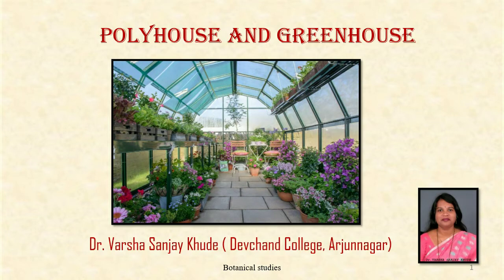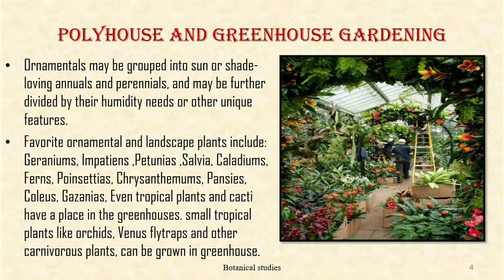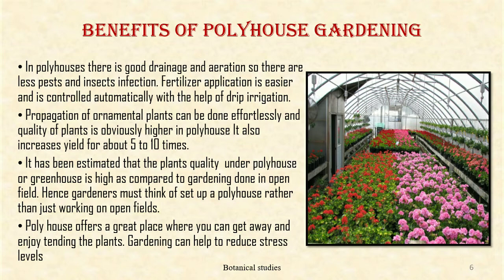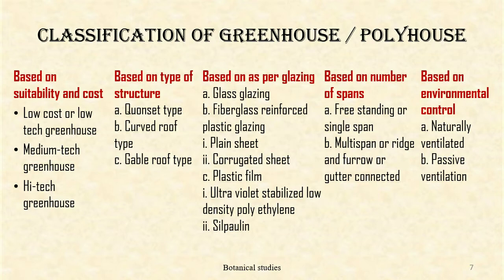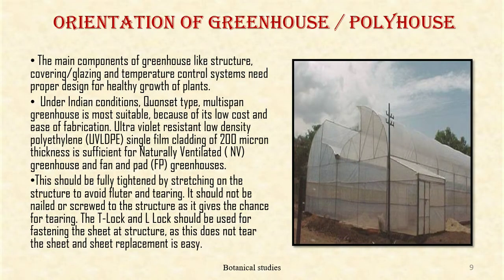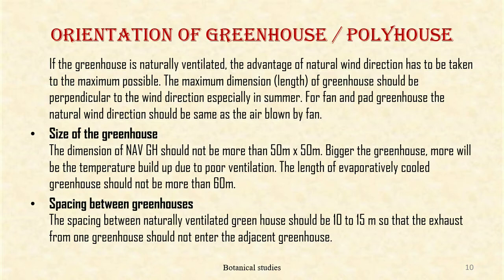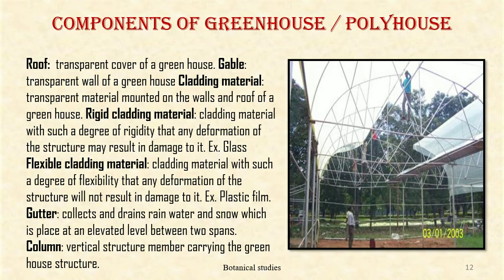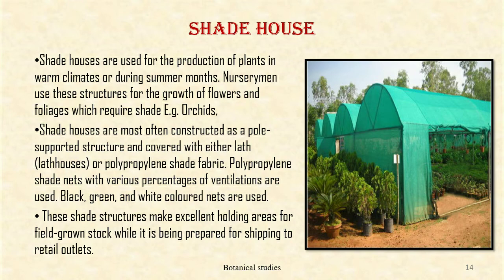Polyhouse | Dr. Varsha S Khude | Botanical Studies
In this video we will get information about Polyhouse.